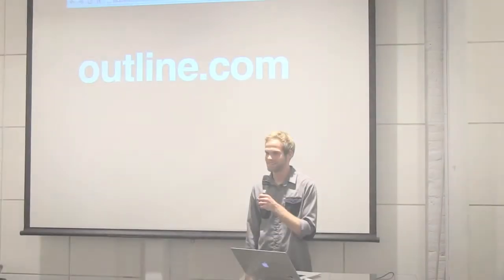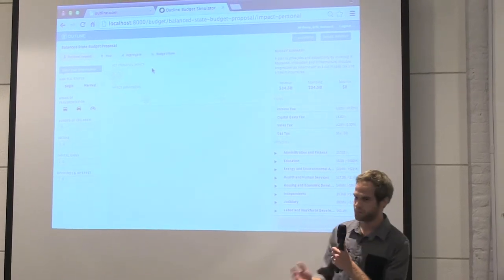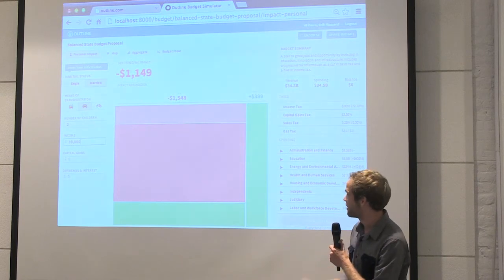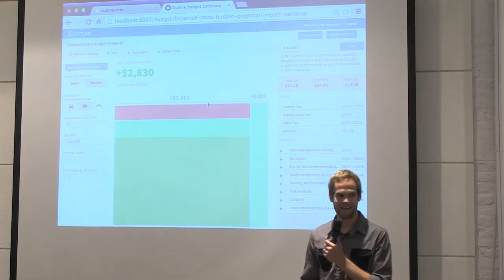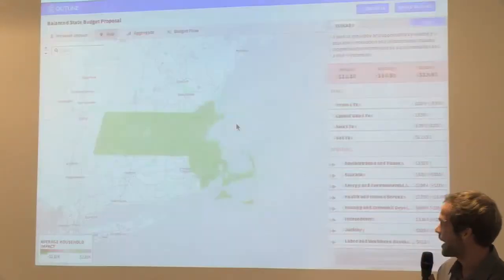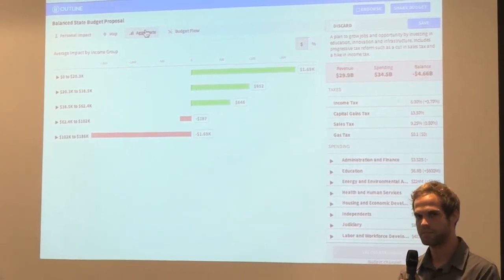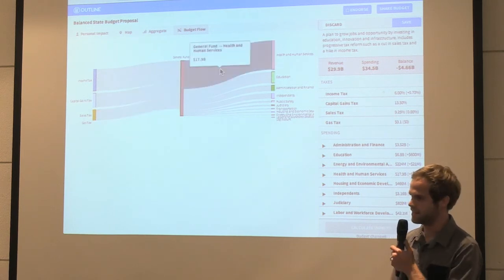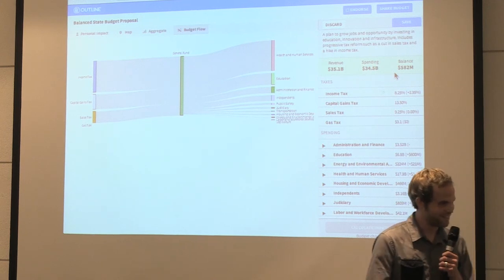bayd3: Outline.com - 09.16.13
Erik Hazzard shows how Outline.com is using d3.js to involve people in government policy.